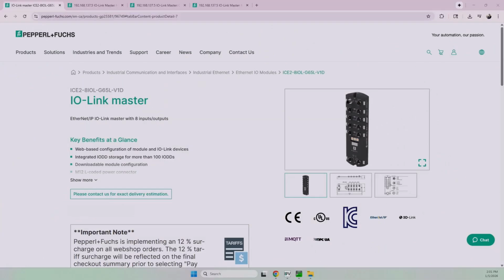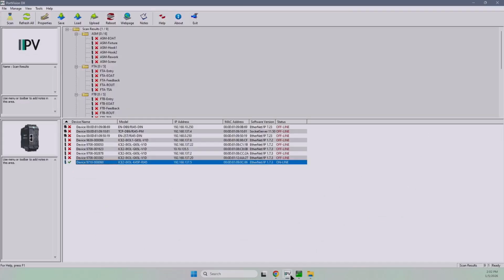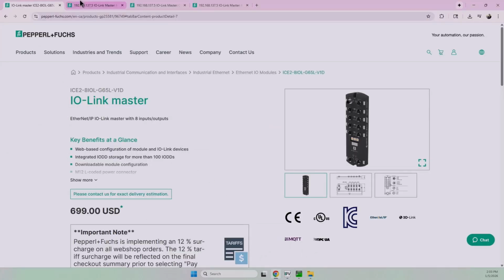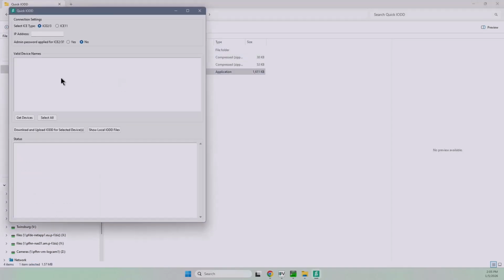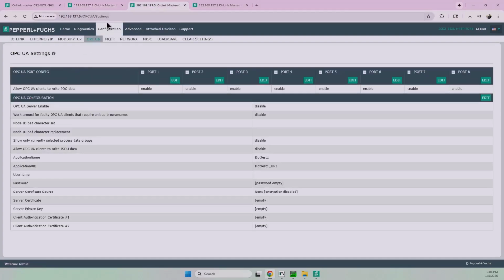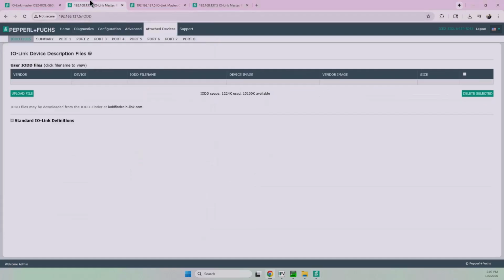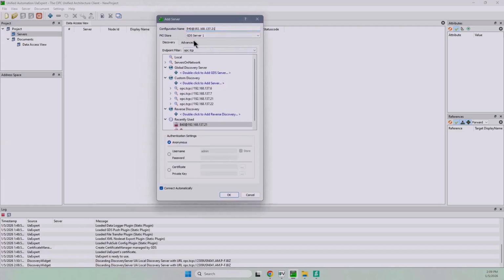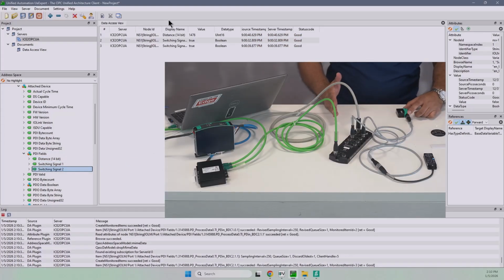Connect ICE2/3 Using OPC UA with UaExpert for IIoT | Pepperl+Fuchs